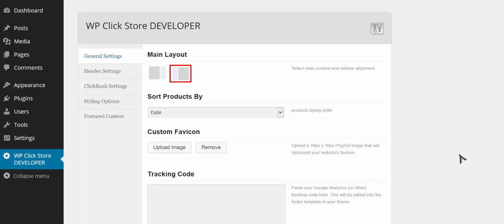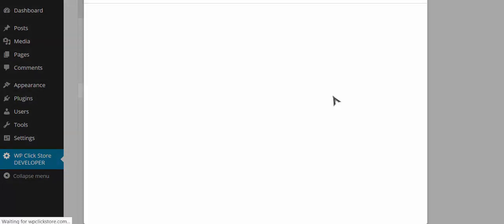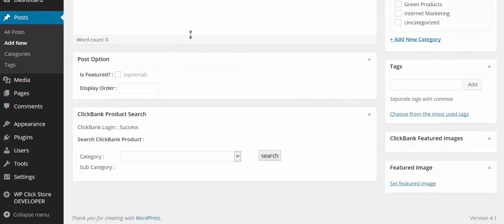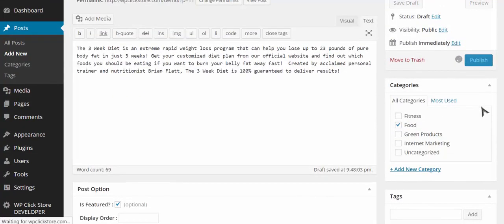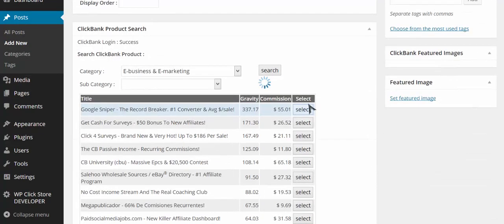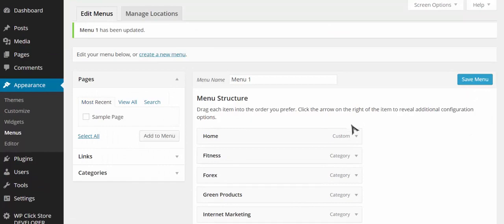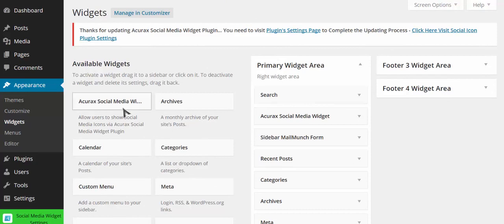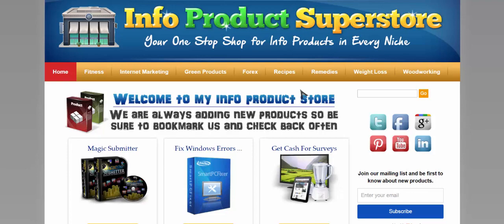WP Click Store Review and Demo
WP Clickstore has mulitple versions like WP Click Store Regular, WP Click Store Pro, WP Click Store Max and WP Click Store Developer. The upgradeable WP Clickstore versions like WP Clickstore Pro, WP Clickstore MAX and WP Clickstore Developer have additional features that makes your Clickbank Store look different from the masses and unique.

We also have exclusive WP Click Store Bonus in store for you and it's an opportunity for you to make money online starting from jan 8 2015 when brett ingrams is launching this amazing wp clickstore, a clickbank store for wordpress.

for more information and start to make money online from today